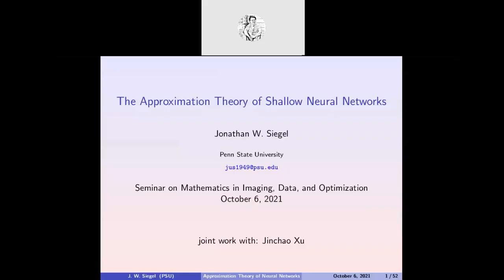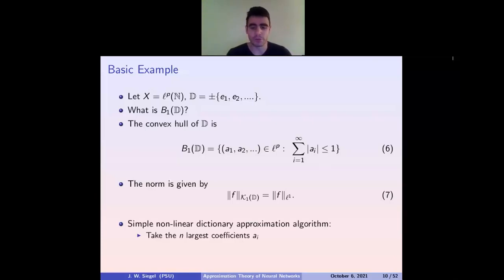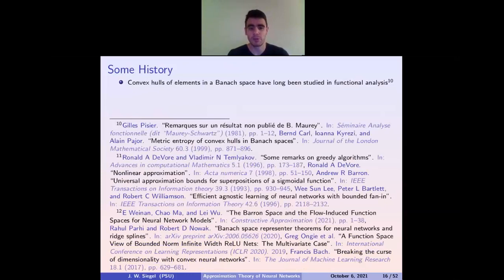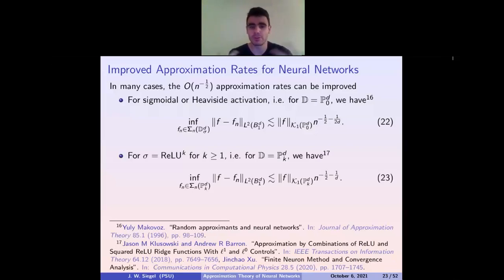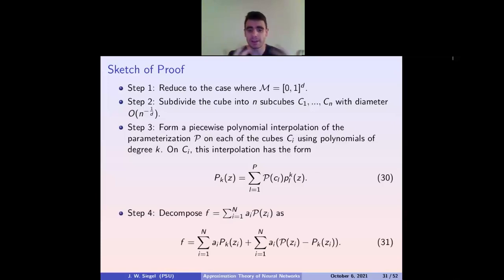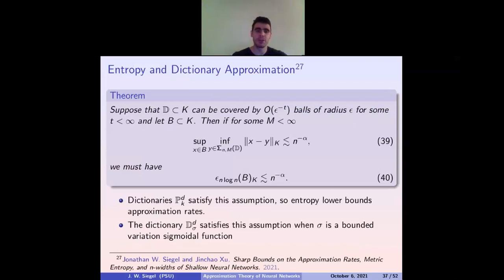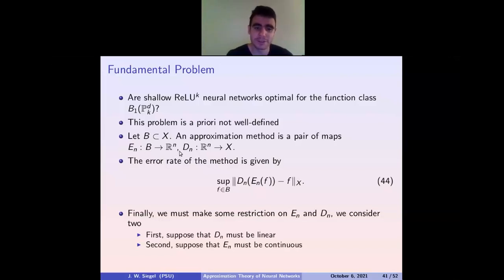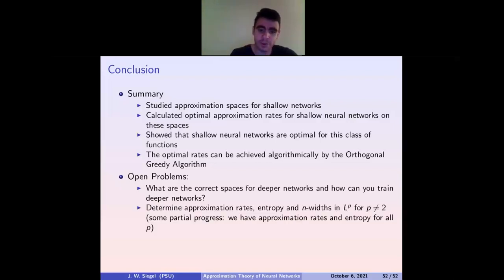The Approximation Theory of Shallow Neural Networks, J Seigel@PSU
A shallow neural network is a linear combination of ridge functions whose profile is determined by a fixed activation function. We will introduce spaces of functions which can be efficiently approximated by shallow neural networks for a wide variety of activation functions and analyze their properties. Specifically, we will compute their metric entropy and n-widths, which are fundamental quantities in approximation theory that control the limits of linear and non-linear approximation and statistical estimation for a given class of functions. Consequences of these results include: the optimal approximation rates which can be attained for shallow neural networks, that shallow neural networks dramatically outperform linear methods of approximation, and even that shallow neural networks are optimal among all non-linear methods on these spaces, if stability or continuity of the non-linear method is required. Finally, we discuss algorithmic aspects of approximation by shallow networks. Specifically, we analyze a class of greedy algorithms and show that they can attain the theoretically optimal approximation rates.